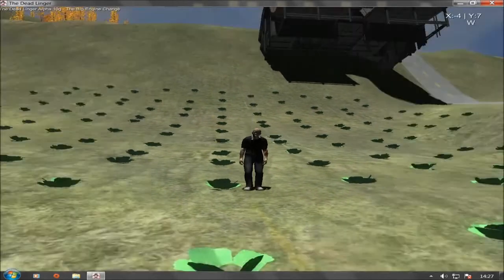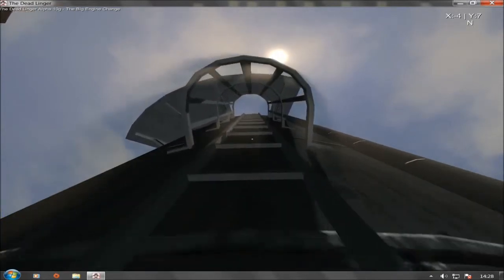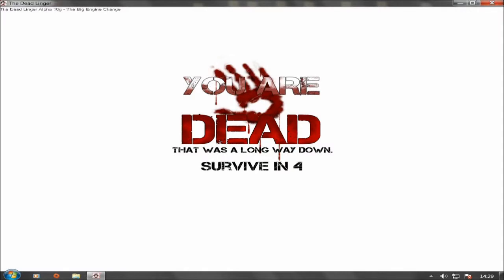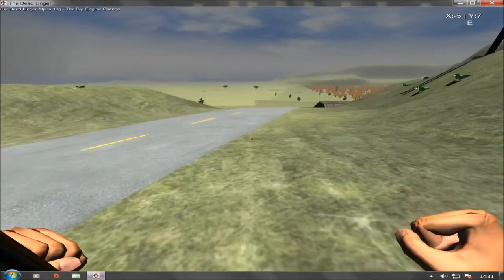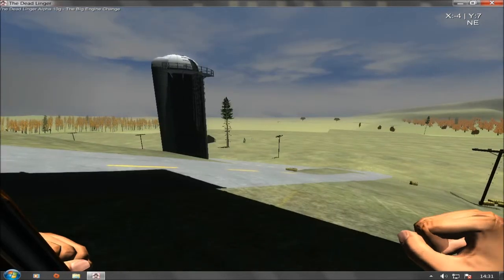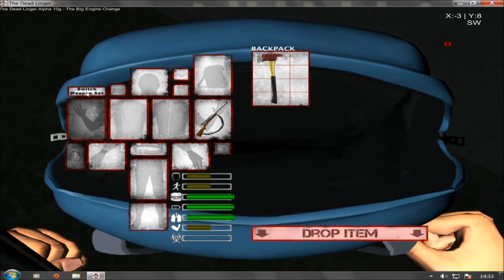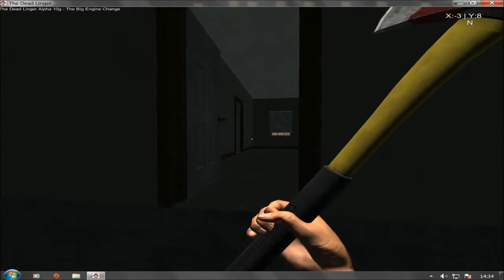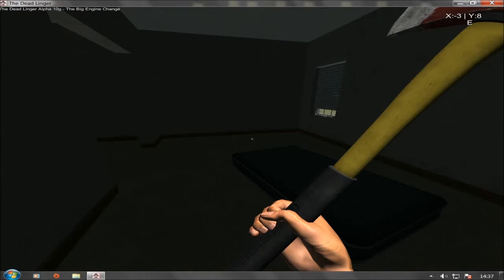the dead lingers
the dead  lingers a apt the moment and sold on steam for 14.99 its a zombie apocalypse game were the zombies are slow and there's loot to find. its  single play and you can play multy play with a friend